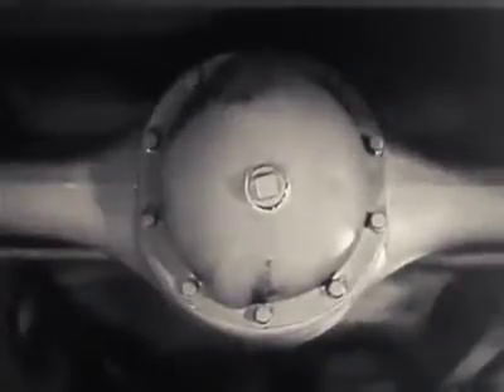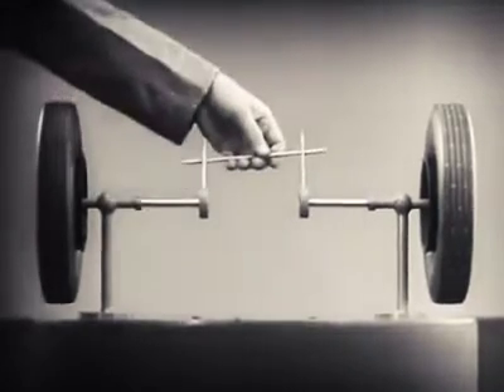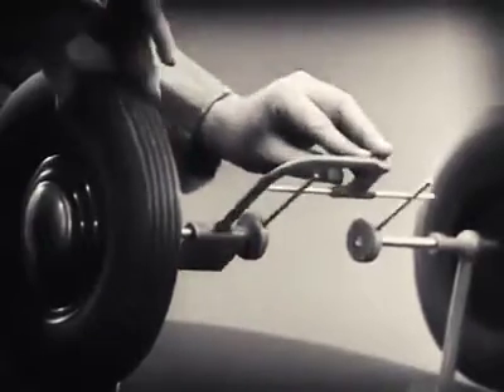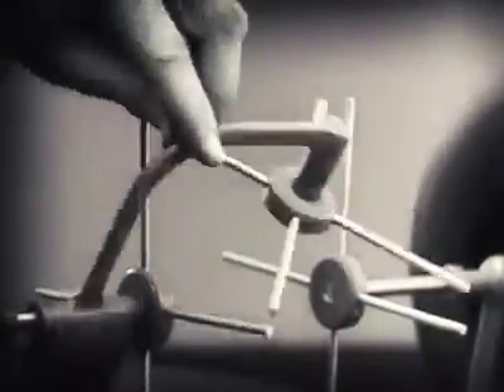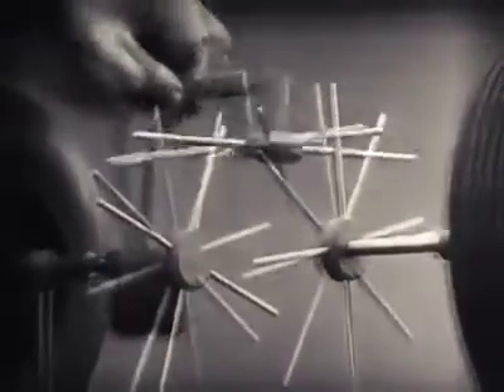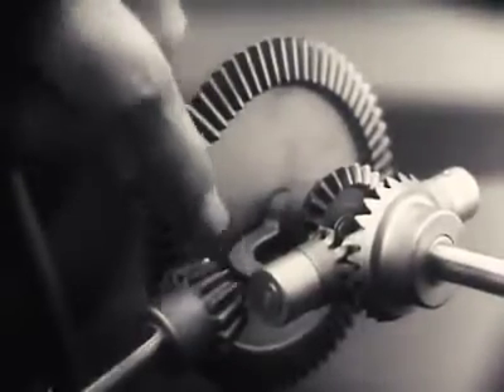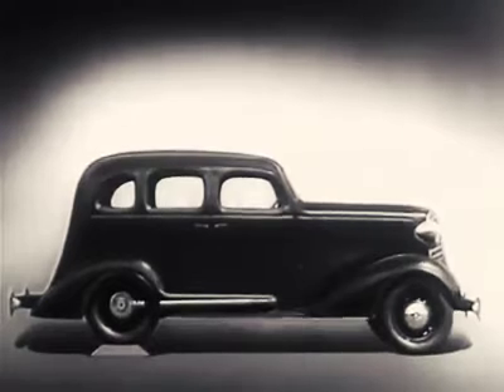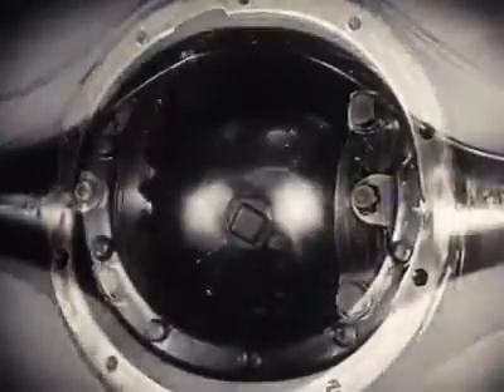CARA KERJA MEKANIS SISTEM GARDAN MOBIL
Video ini merupakan simulasi bentuk dari terciptanya sebuah gardan mobil yang selama ini kita pakai dan nikmati selama kita berkendara dengan mobil.